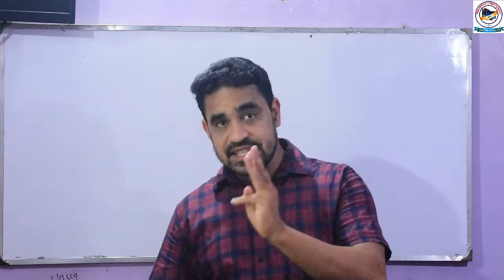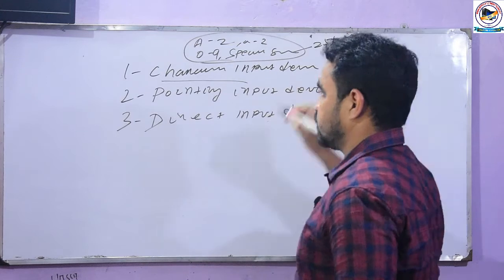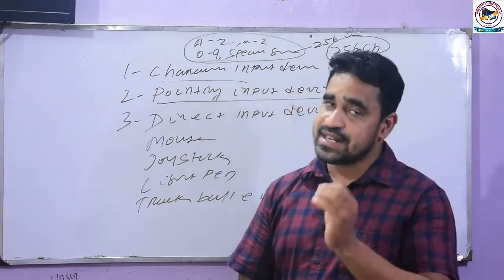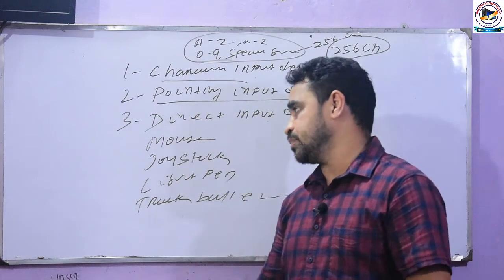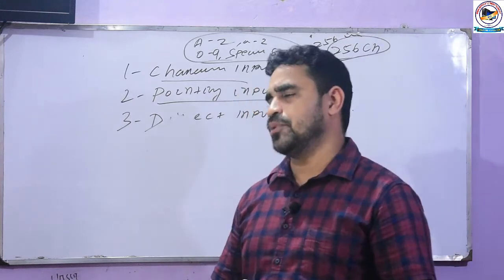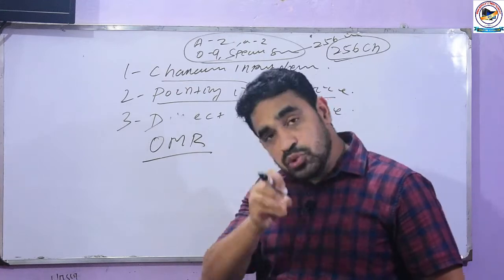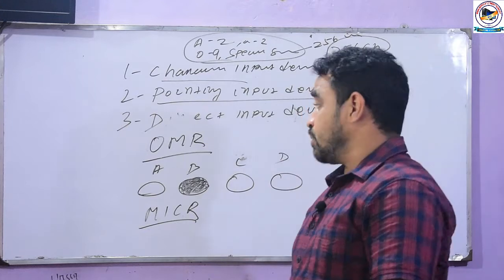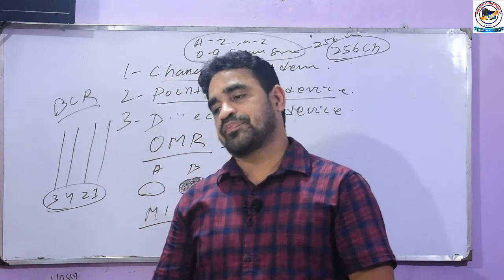input units /Input Devices Of Computer by Santosh Sir I#4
Hello Friends It is The Input units /input devices Of Computer In Hindi and English